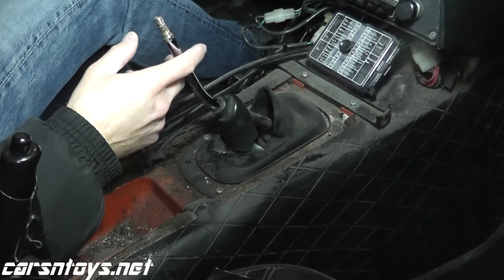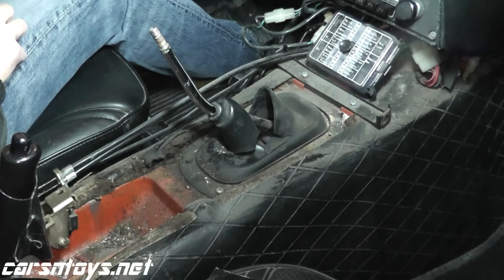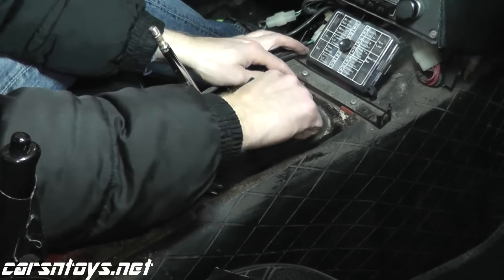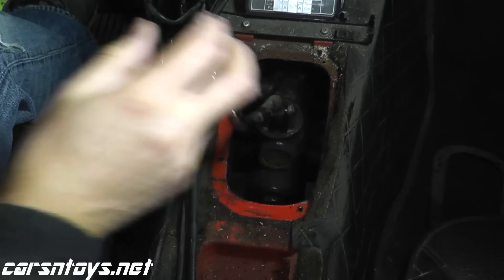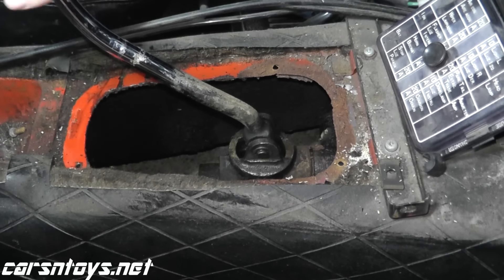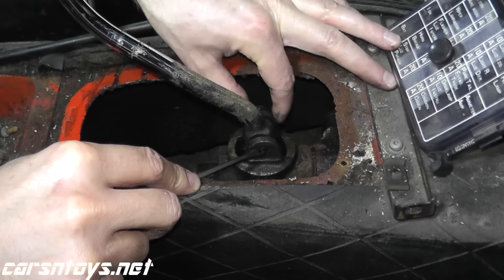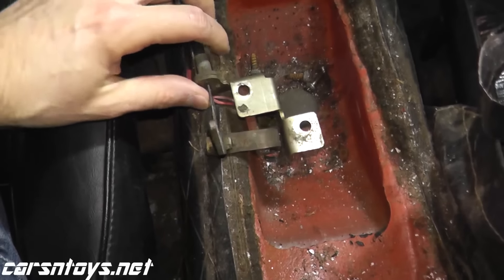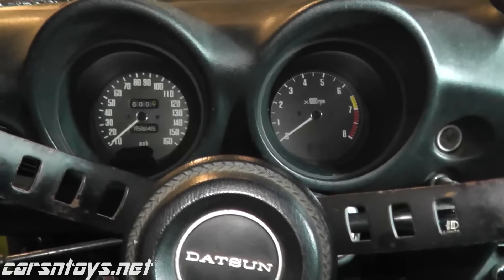How To Remove A Transmission Shift Lever From Datsun Z Cars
Shift lever removal from a Datsun 240Z.